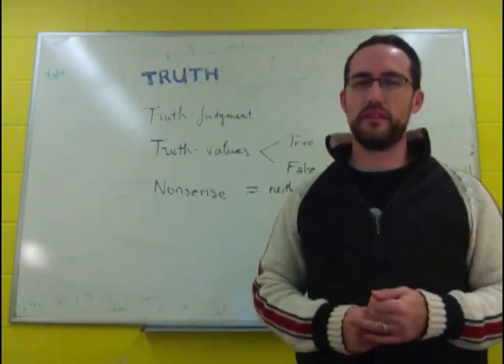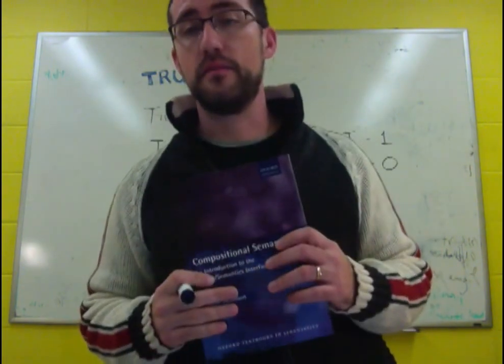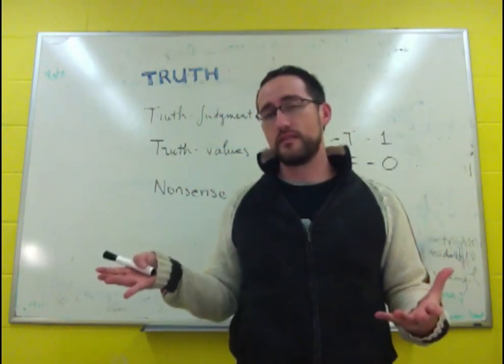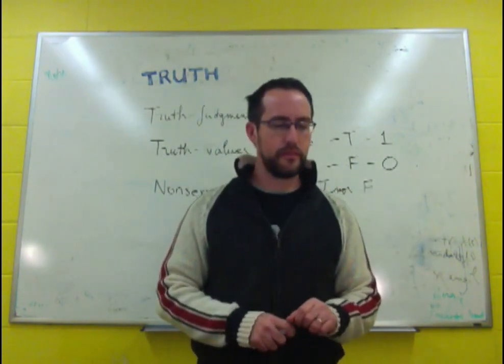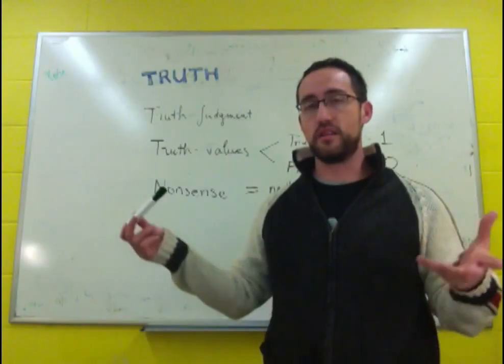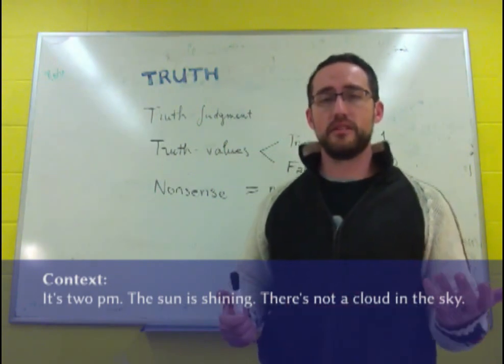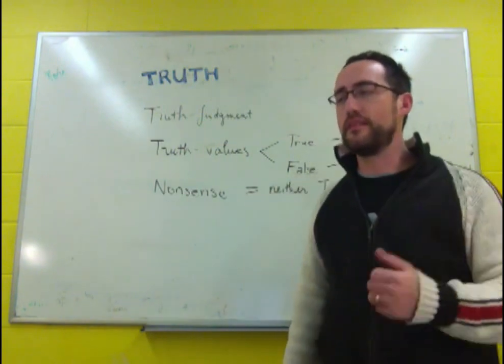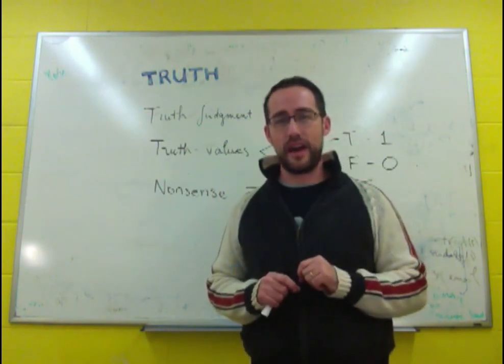M04 Testing for truth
Techniques on building contexts and using stimuli to gather semantic evidence.